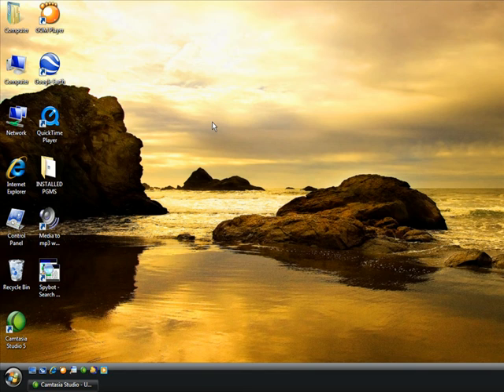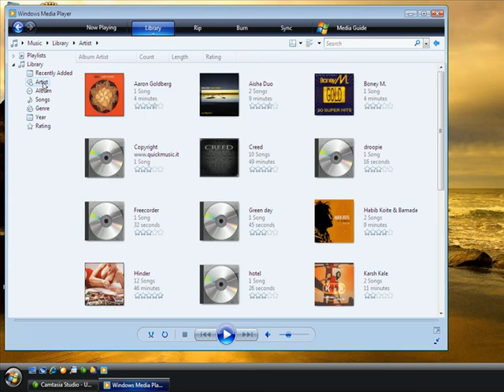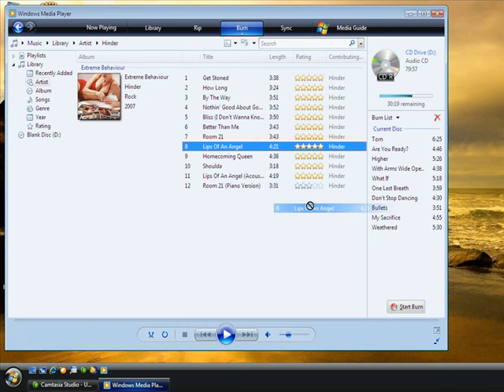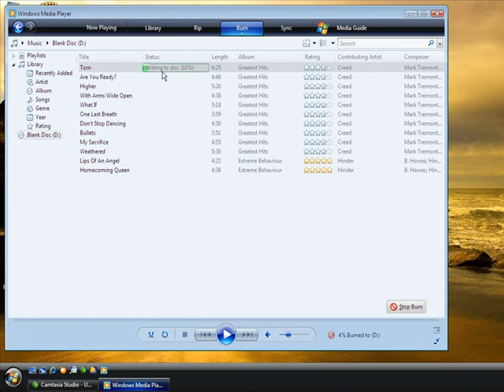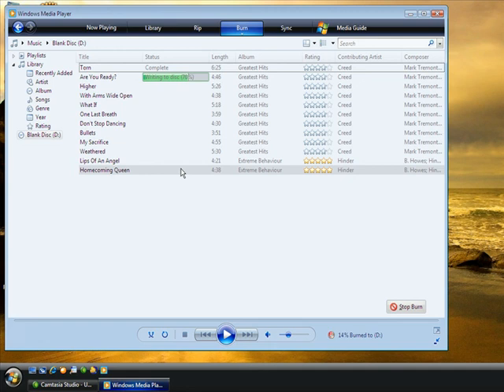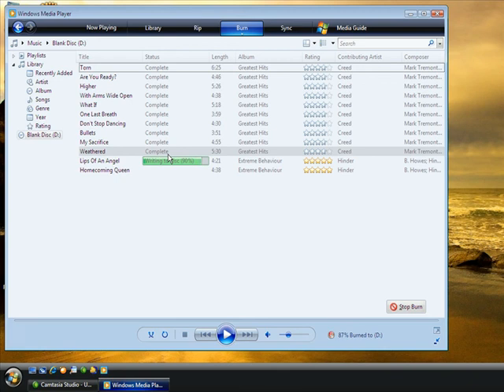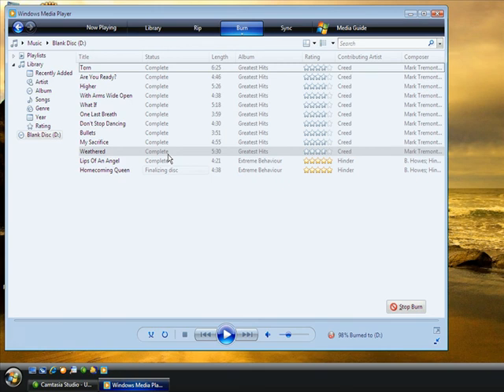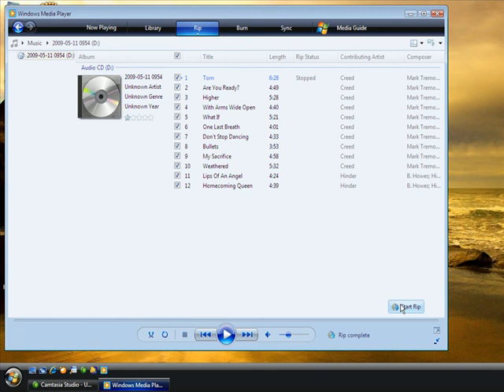Make A Music CD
Part 2 of 2 - How to make a Music CD with Windows Media Player After you have added music.